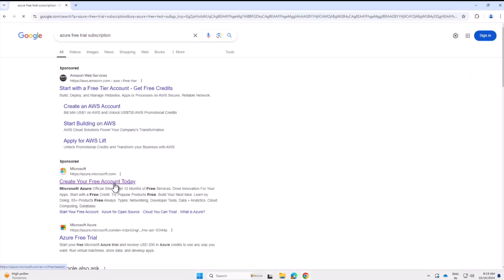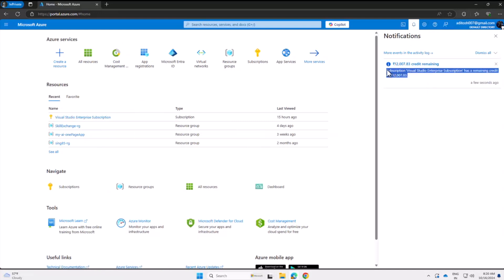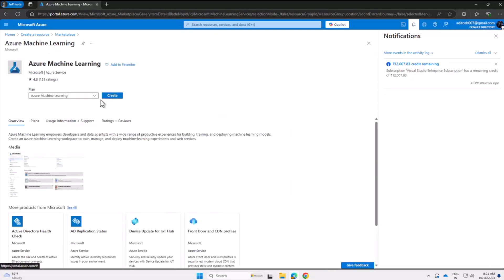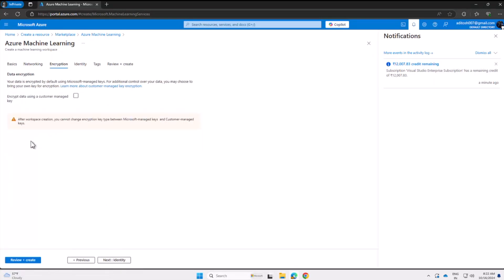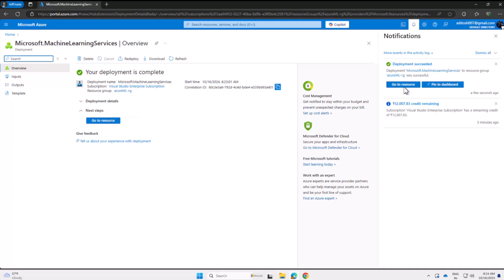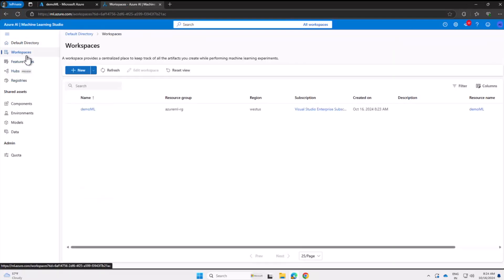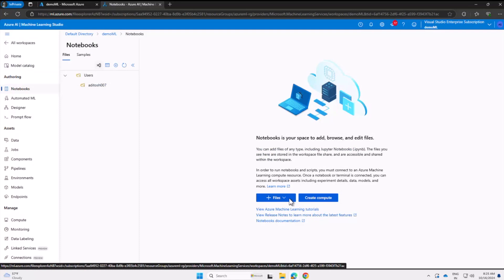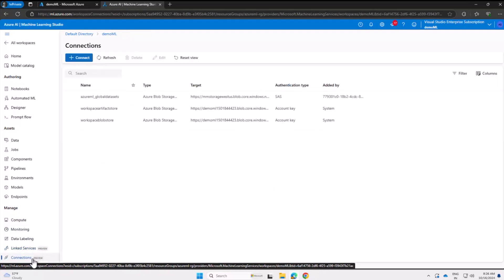Set Up Your Azure Machine Learning Workspace: Complete Beginner's Guide | FREE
Welcome to our Azure Machine Learning series! In this video, we’ll walk you through the exact steps to sign up for Azure's free trial (2024) and show you how to set up your own Azure Machine Learning workspace.

- Step-by-step guide to creating your first Azure Machine Learning workspace.
- A quick tour of the ML workspace, where you can manage your experiments, models, and datasets.

By the end of this video, you’ll have your Azure account ready and be all set to start working on machine learning projects for your research or study!

- College students and undergrads working on research.
- Beginners who want to explore machine learning using Azure.
- Researchers and professionals looking to learn Azure ML for their projects.

📝 *Next up in our series:*

📌 *Chapters*:
0:00 Introduction
0:46 Azure Free Trial Sign-Up
1:35 Setting Up Azure ML Workspace
04:50 ML Workspace Overview
7:29 Outro & Next Steps